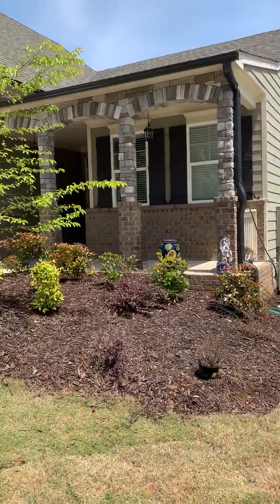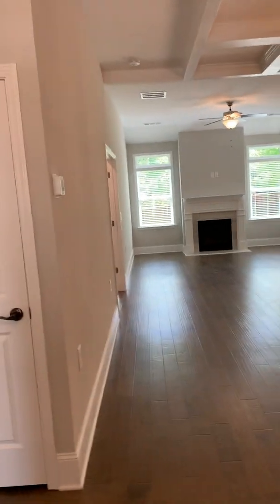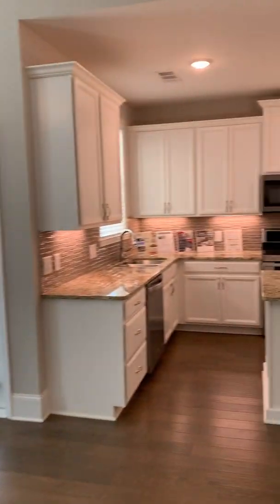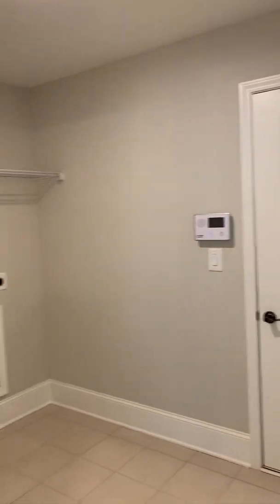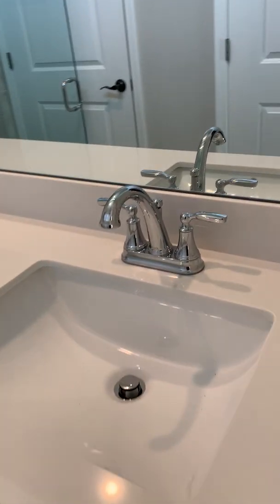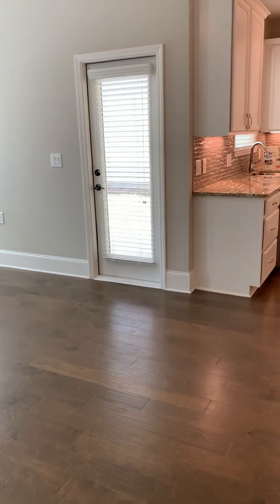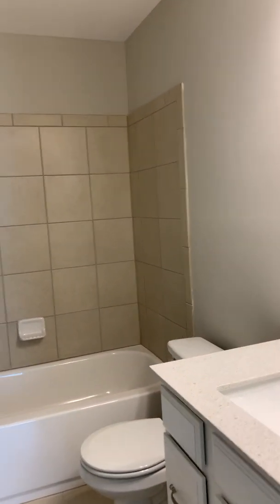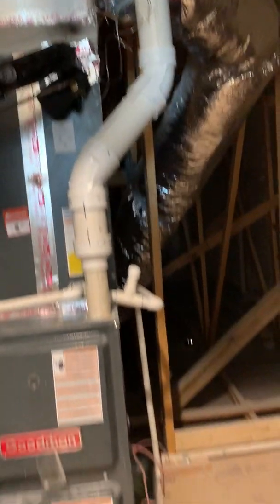Kildare Home Tour by O'Dwyer Homes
Active Adult New Home. This Ranch Villa showcases timeless designs, unique details and an open concept floor plan.